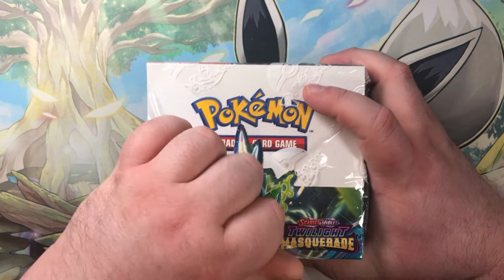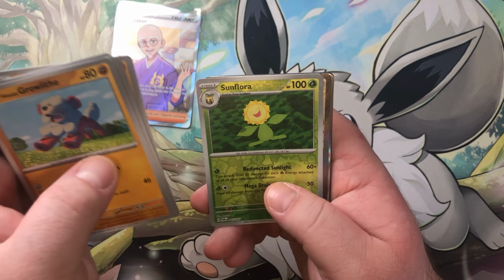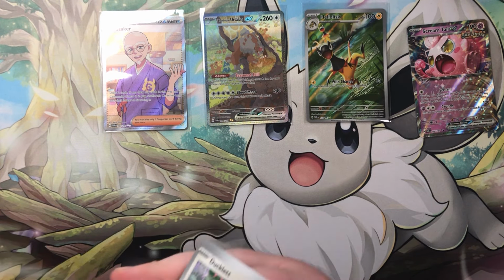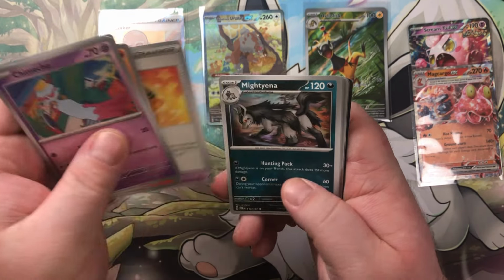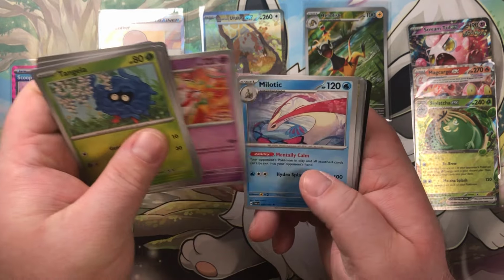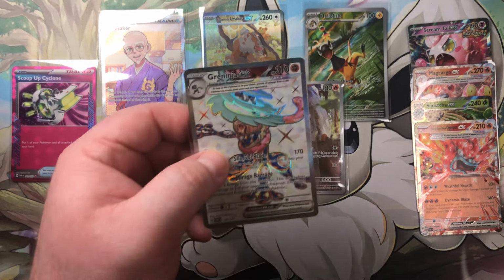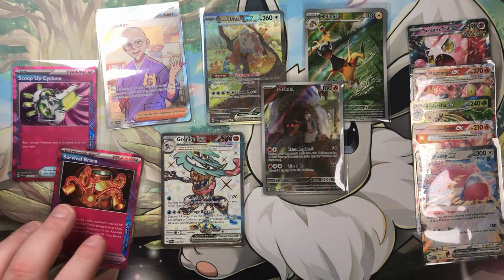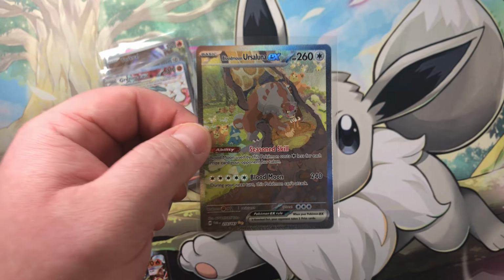🔥 ANOTHER INSANE BOX! 🔥 Completing the Master Set | Pokémon Twilight Masquerade Booster Box Opening!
★Welcome to my unboxing and unpackings!★

I take cards from their packs, and stack them horribly. Enjoy!

• Jim